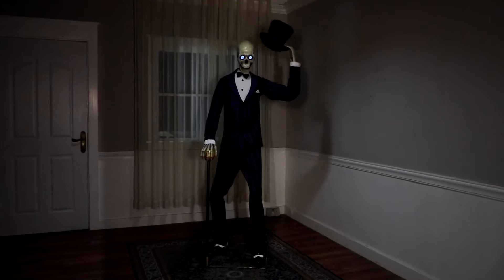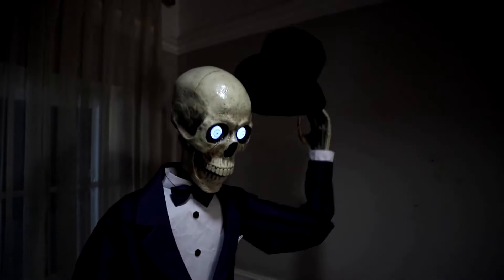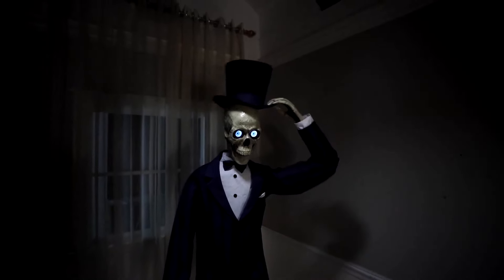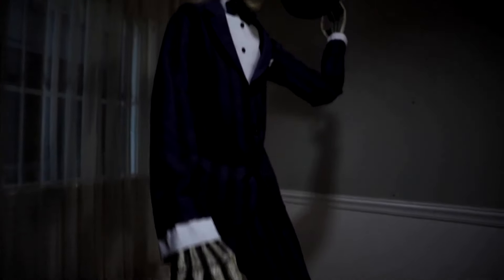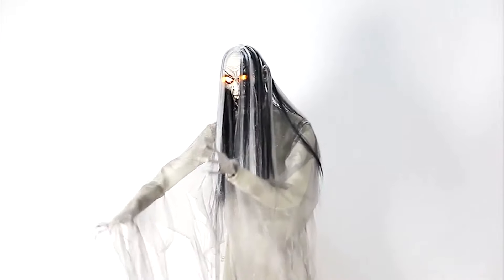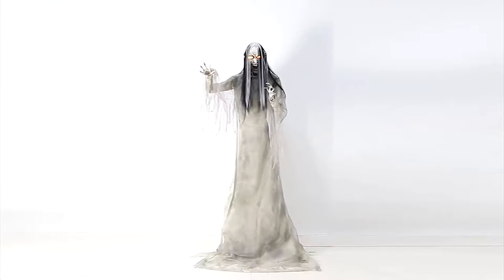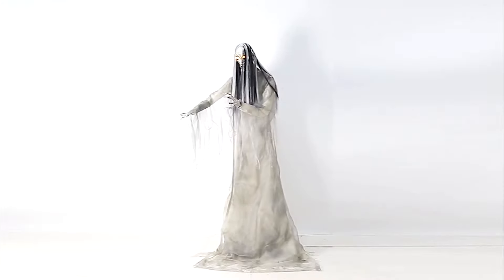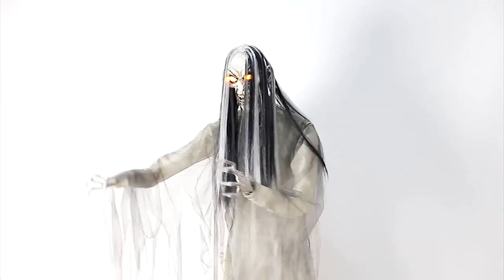New 2022 Sharp Dressed Skeleton and Wailing Banshee Animatronics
Palmer Agencies just revealed their new for 2022 Halloween prop/animatronic range and this included 2 new props, The sharped dressed Skeleton and Wailing Phantom!